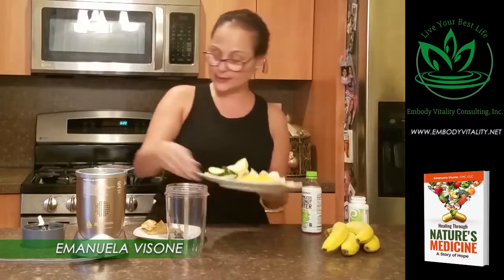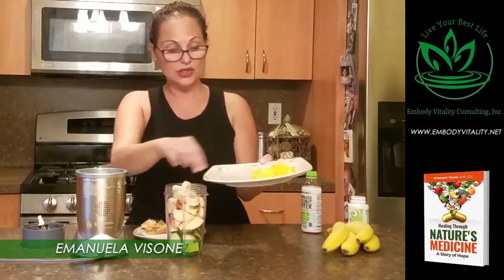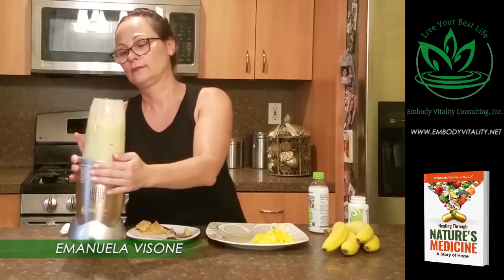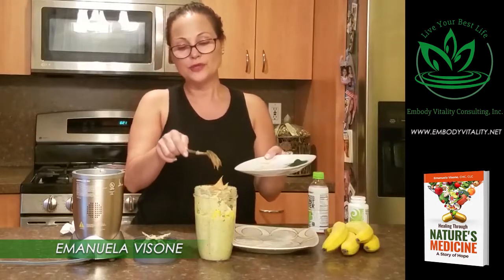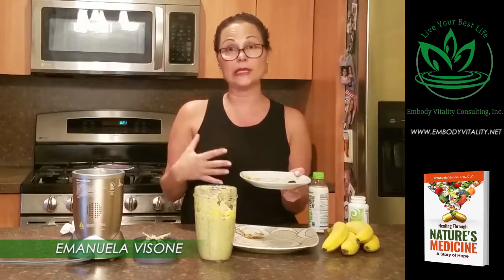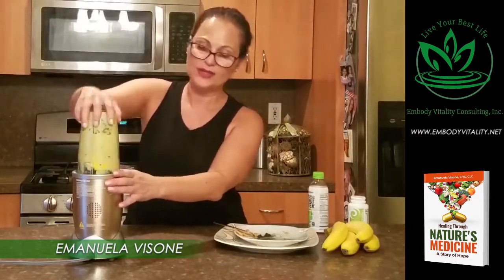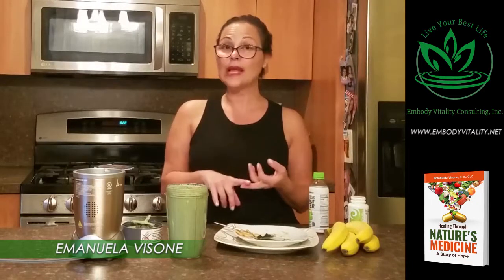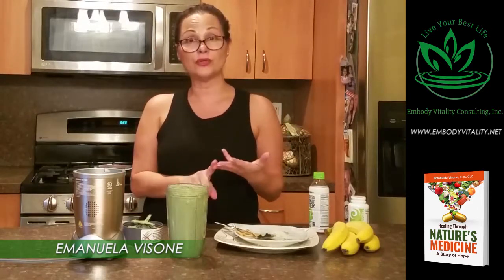Emanuela Visone - Embody Vitality Blue Algae Smoothie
Hello Everyone, Emanuela here!  Want a delicious smoothie packed with all the vitamins and minerals your body needs?  Here's one of my favorites that I make with wild crafted micro algae.  Hope you enjoy it!

for more!